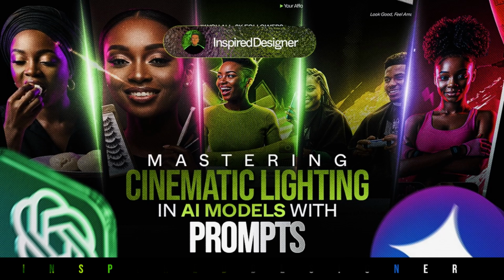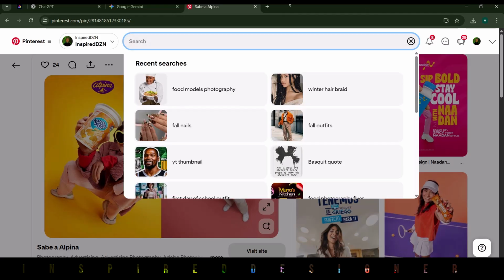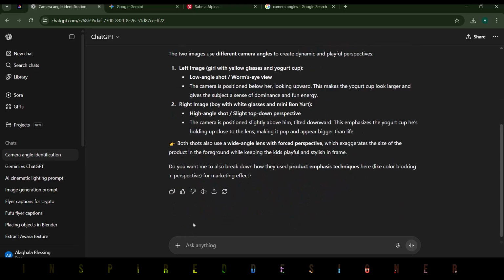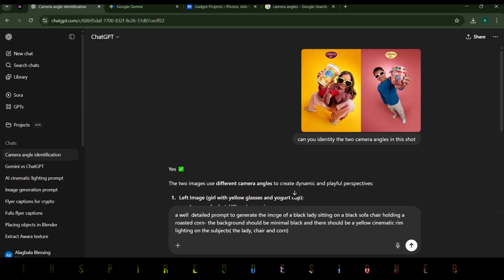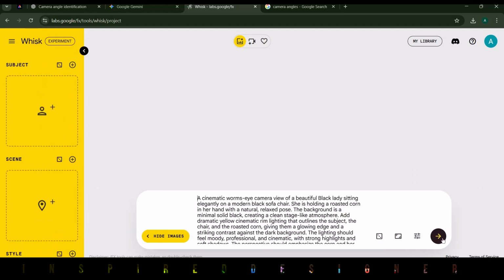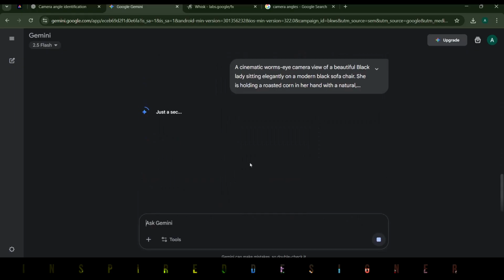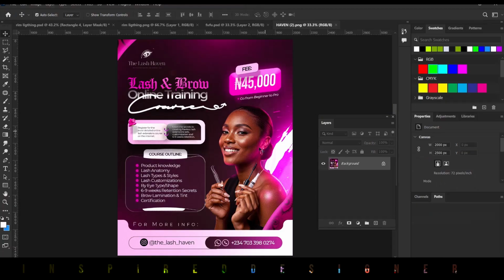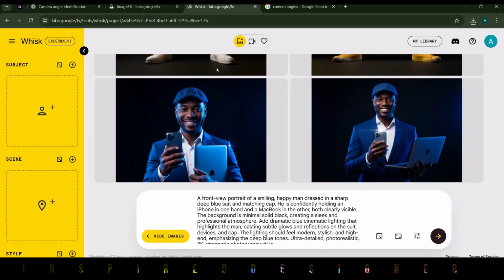Mastering Cinematic Lighting in AI Models with Prompts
Want to make your AI models look like they’re straight out of a movie scene? In this tutorial, I’ll show you how to write powerful prompts that create cinematic room lighting effects on AI-generated models.

🎥 What you’ll learn in this video:

How to structure prompts for realistic lighting

Tips for adding dramatic shadows & highlights